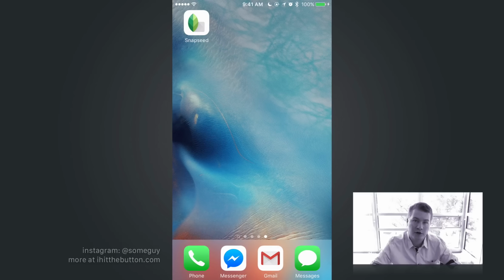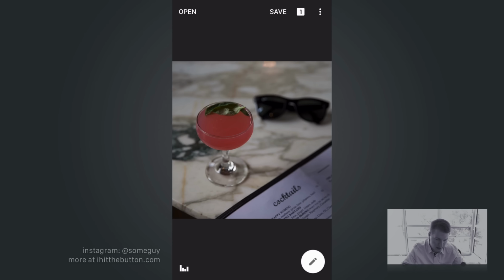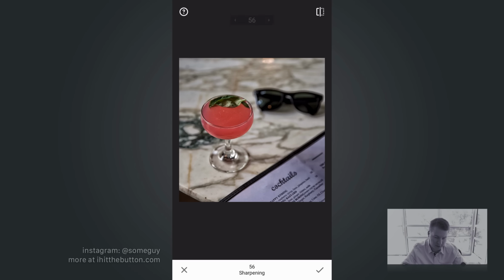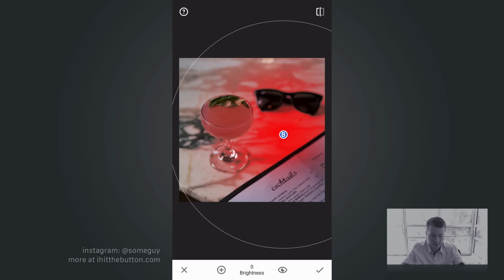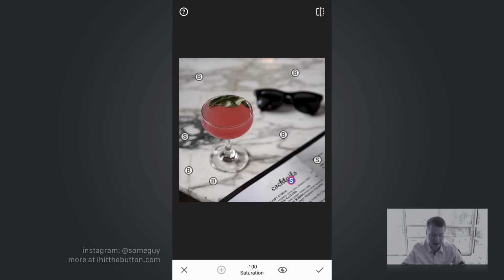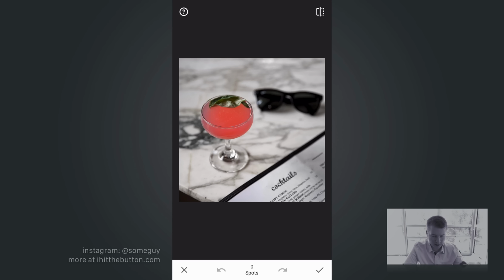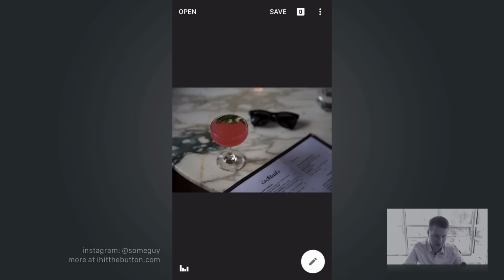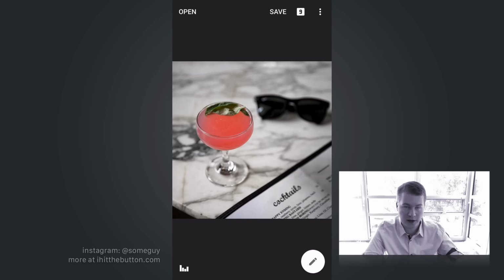Mobile Photo Editing with Snapseed on iPhone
I love editing photos on the go, check out this video guide on how to master Snapseed.

Snapseed on Apple App store

All of My Camera Gear

Andy Feliciotti is a travel photographer living in Washington DC.